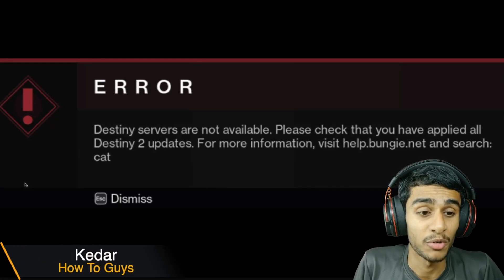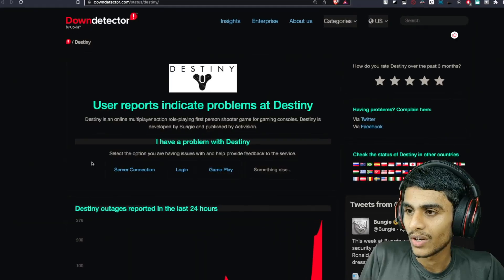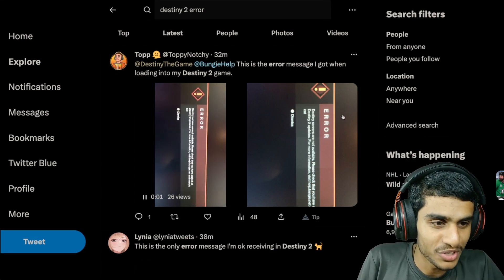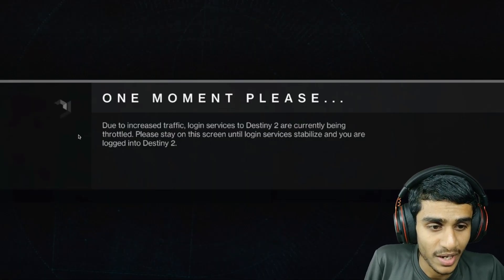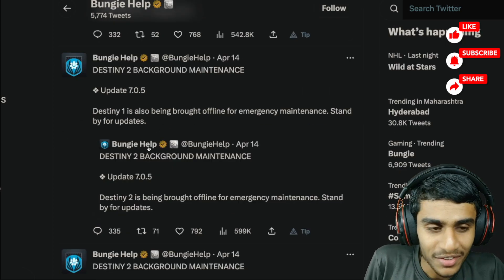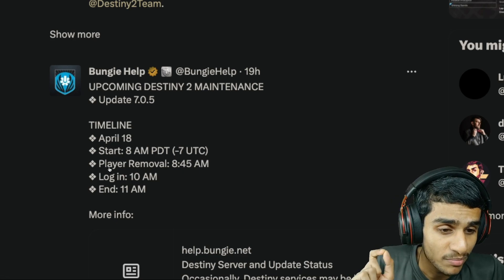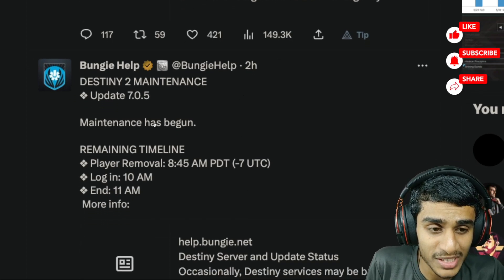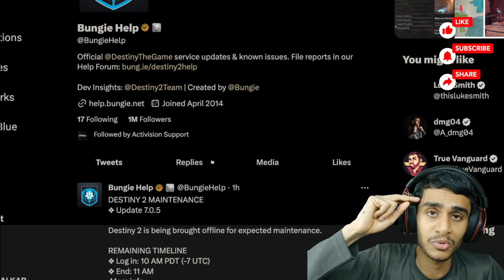How To Fix Connecting To CSGO Network ? Connecting To CSGO Network Fix ?